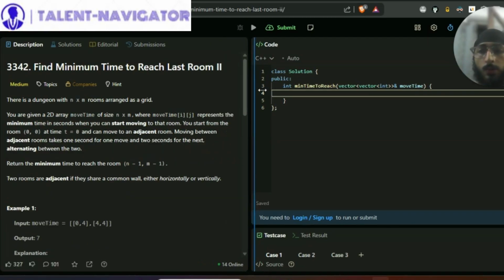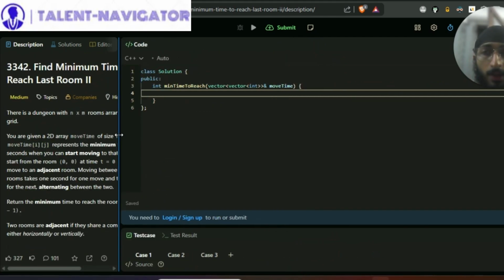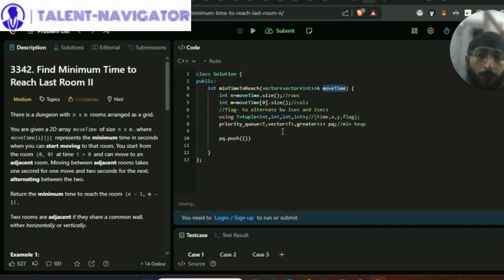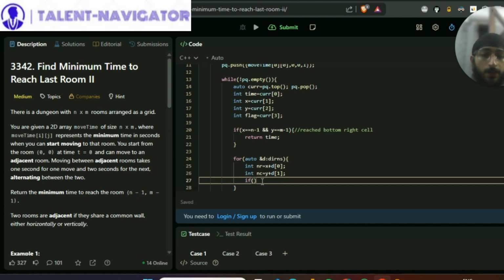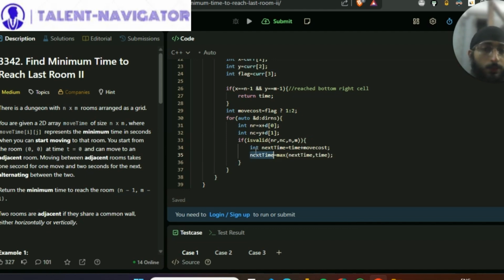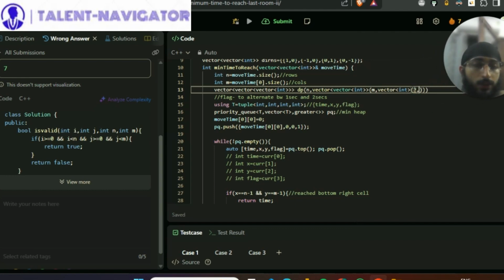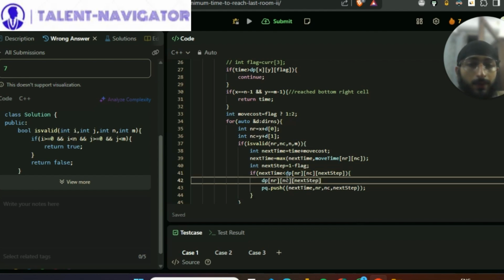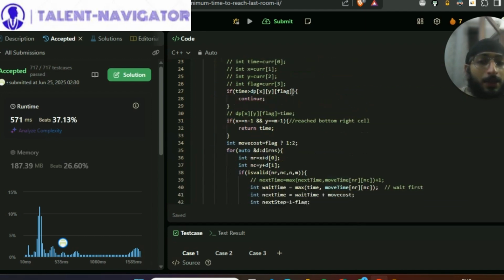LC 3342 Dungeon Grid Problem: Calculating Minimum Time to Reach the Last Room Alternating Moves